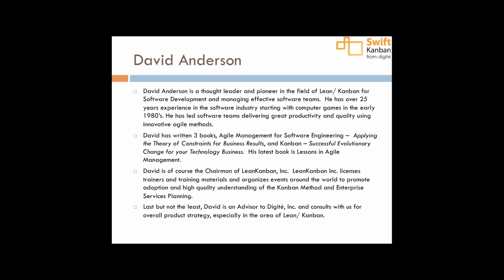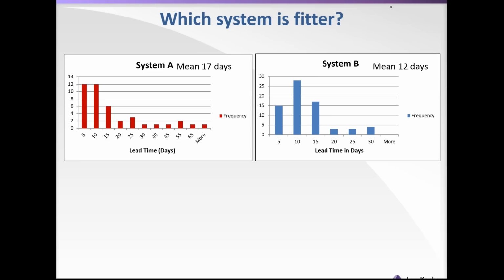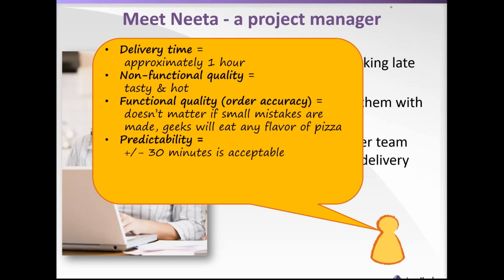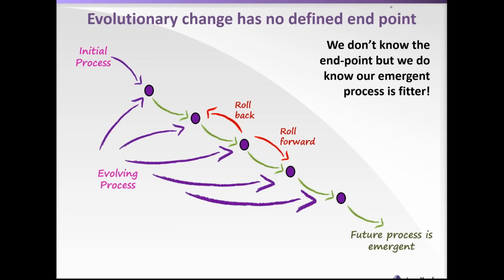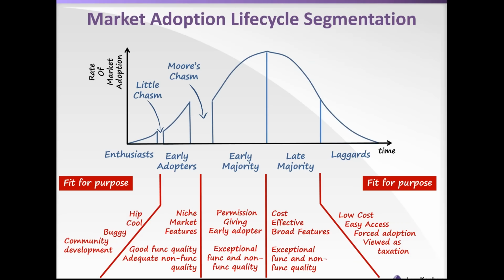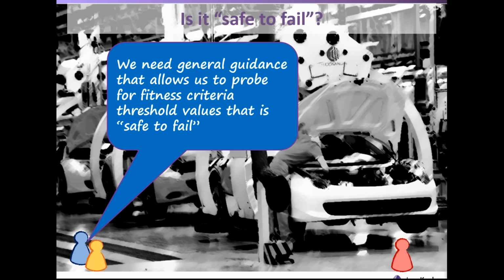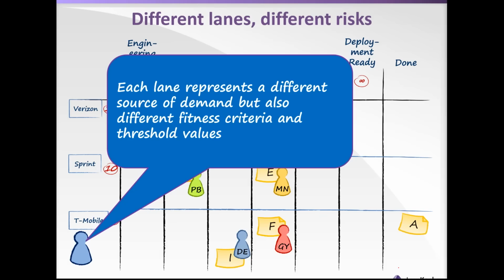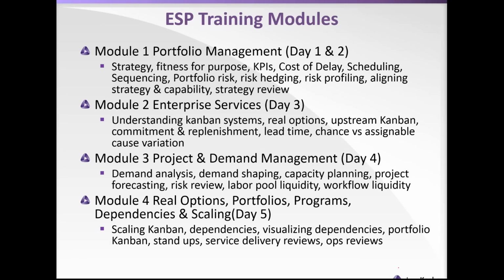Enterprise Services Planning with Kanban - David J Anderson - Part 2 - Measuring the Right KPIs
This is the second webinar in the series 'Enterprise Services Planning with Kanban' presented by David J Anderson and SwiftKanban